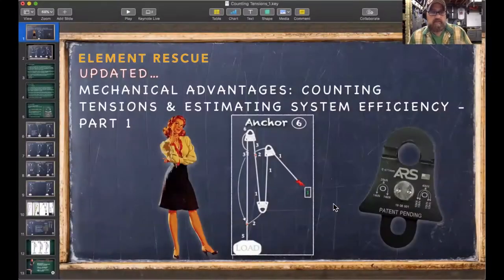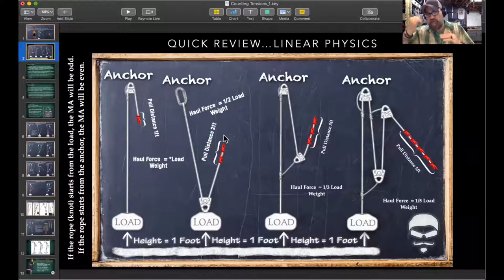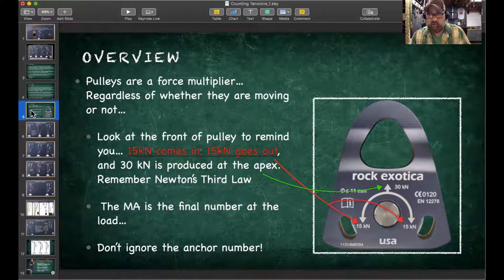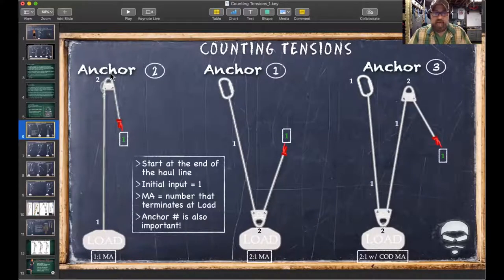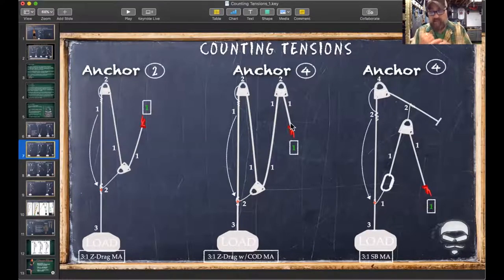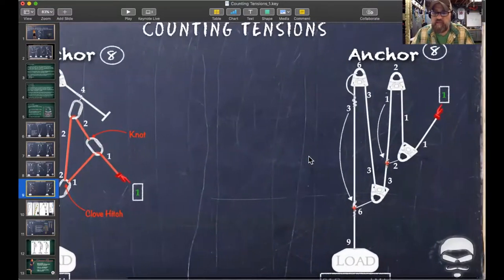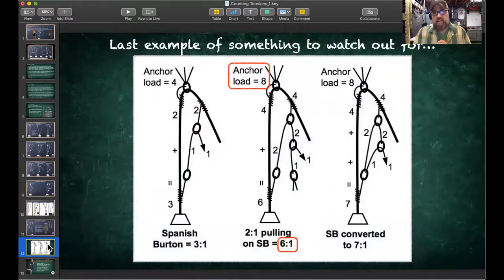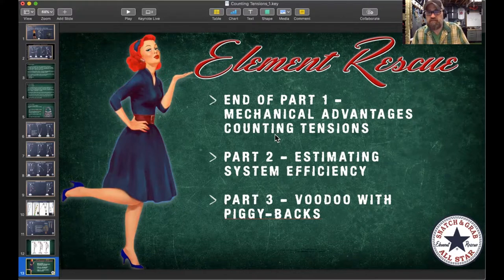Lesson 1: The Capstan Equation for Operational Use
Part 1 of 3 in the Element Rescue series covering the Capstan Equation for Operational use.